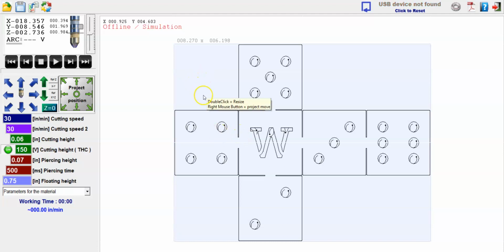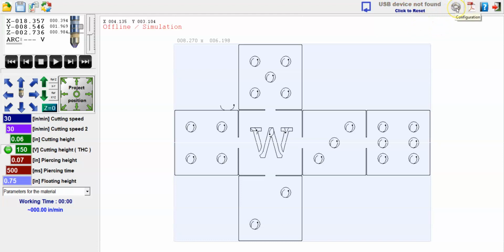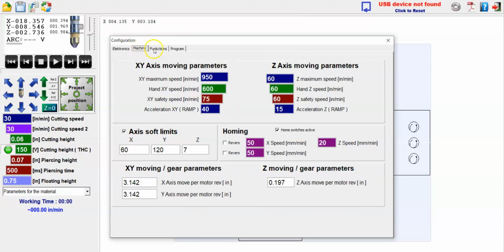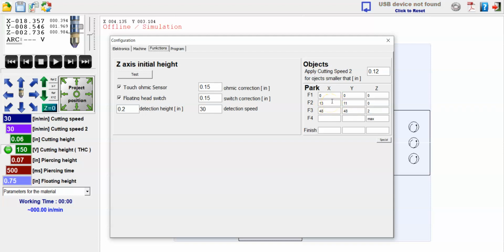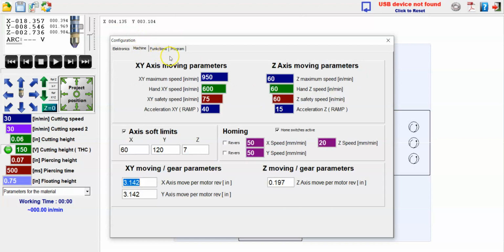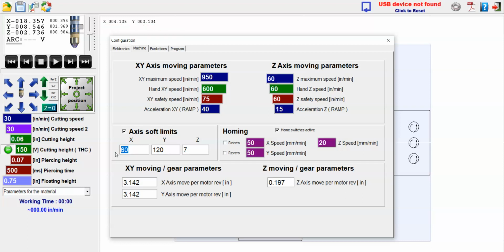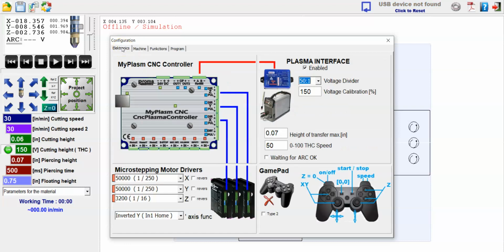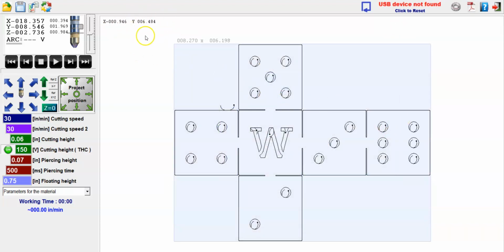MyPlasm CNC Basics 2: Configuration of MyPlasm